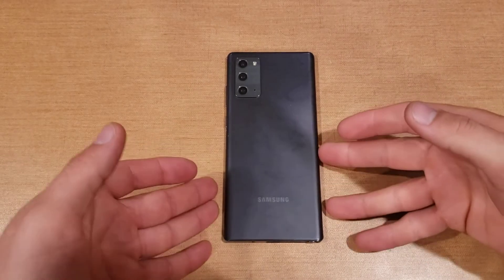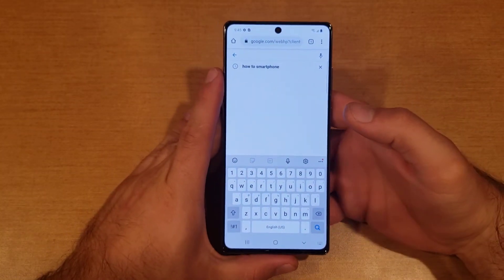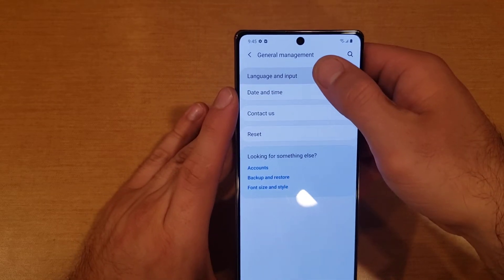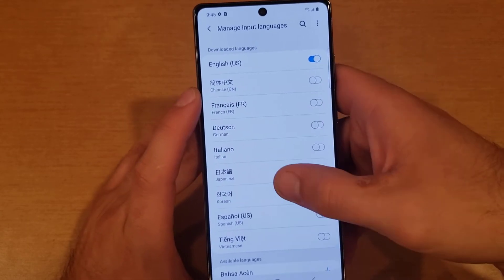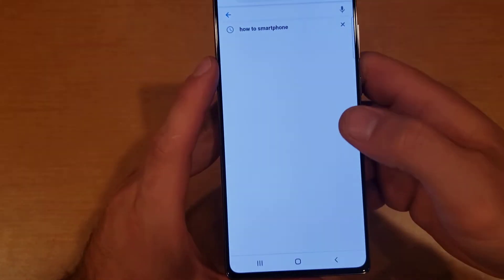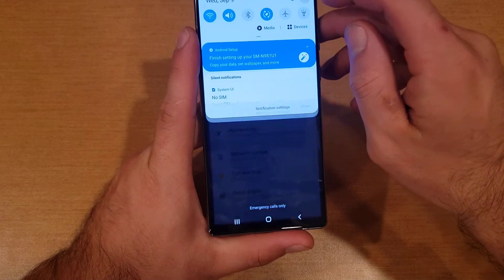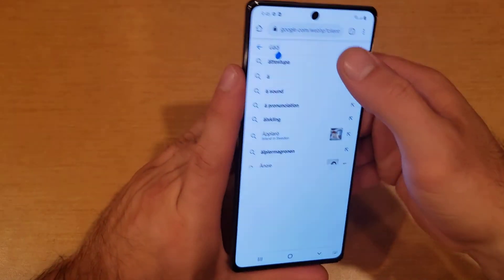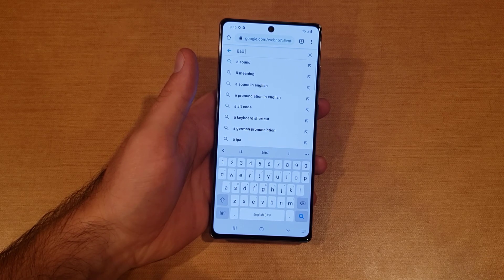change/ add keyboard language Samsung Note 20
how to change and add a different language keyboard on the Samsung Galaxy Note 20. add multiple language keywords on one phone.